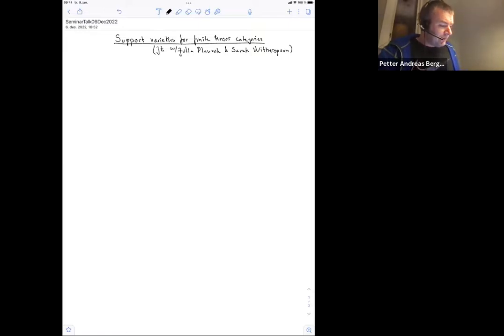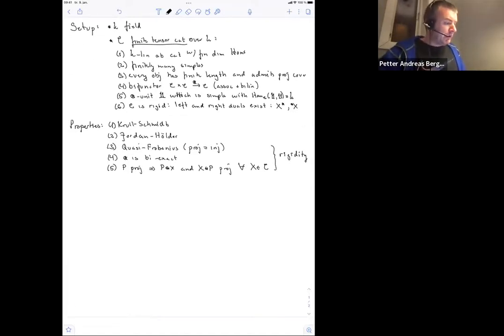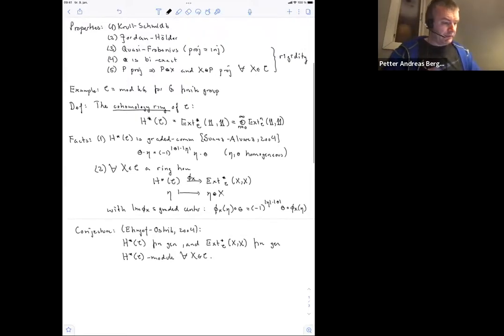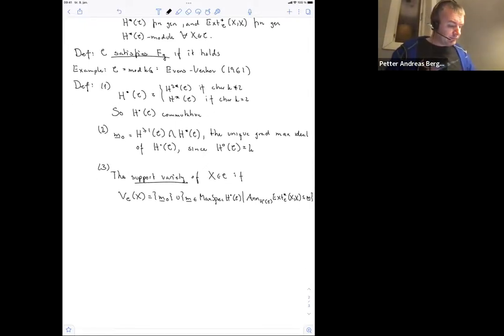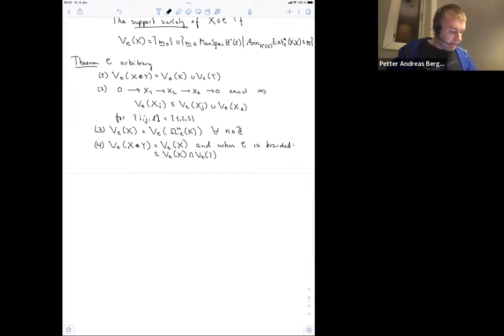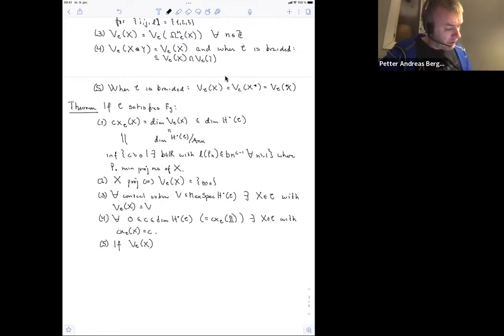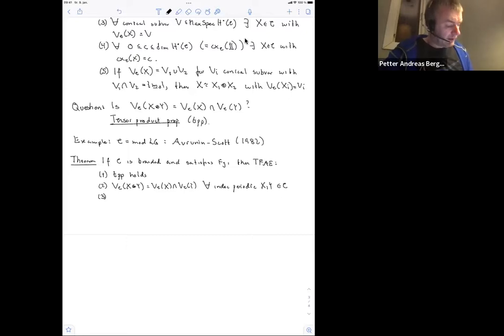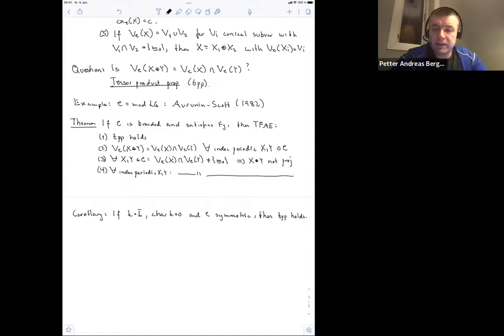Support varieties for finite tensor categories Petter Bergh (NTNU Trondheim)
51st Meeting of "New Directions in Group Theory and Triangulated Categories"

Date: December 6, 2022; Tuesday

Time: 4 pm UK

Speaker: Petter Bergh (NTNU Trondheim)

Title: Support varieties for finite tensor categories.

Abstract: This is a report on recent and ongoing joint work with Julia Plavnik and Sarah Witherspoon, where we have developed a theory of cohomological support varieties for finite tensor categories. Under suitable finite generation conditions - conjectured to hold for all finite tensor categories - the varieties encode homological properties of the objects, as in the classical case for group algebras. For example, the dimension of a variety equals the complexity of the corresponding object, so that the objects having trivial support varieties are precisely the projective ones. Moreover, every potential variety is actually the support variety of some object, and the support variety of an indecomposable object is connected. I will also discuss the so-called tensor product property for varieties.